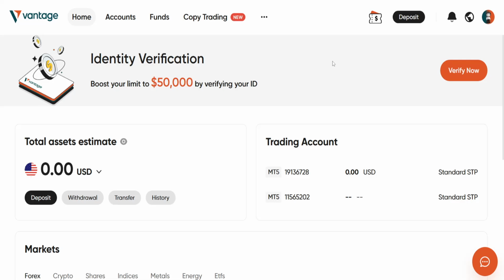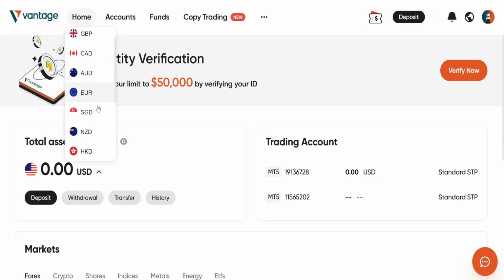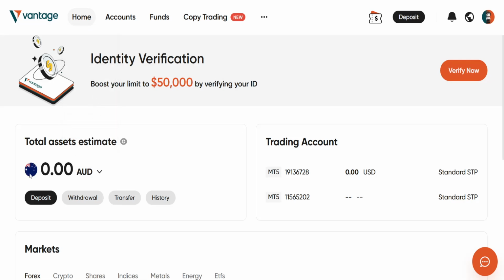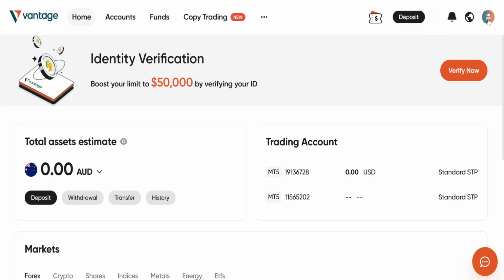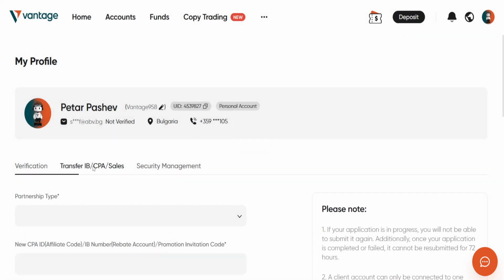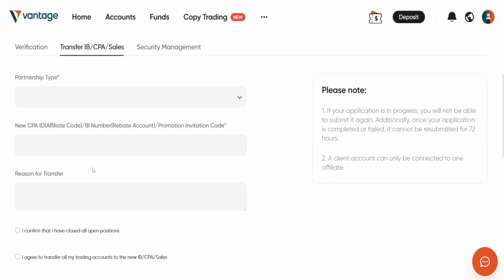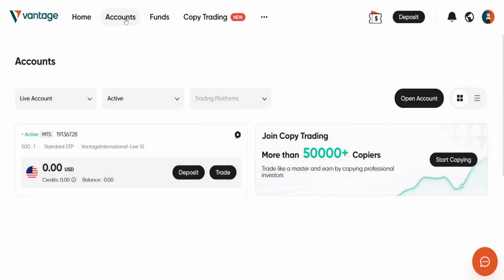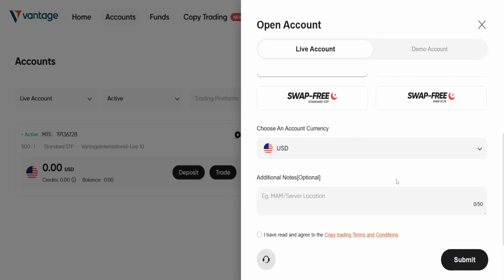How To Change Currency In Vantage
In this video I show you how to change currency in Vantage. If you want to learn how to switch your currency on the Vantage platform then this is the tutorial for you.